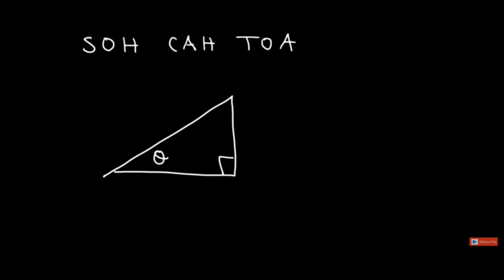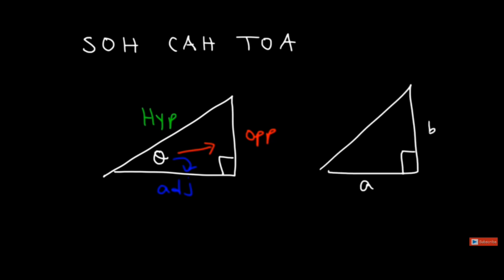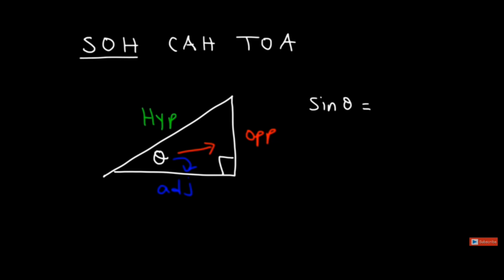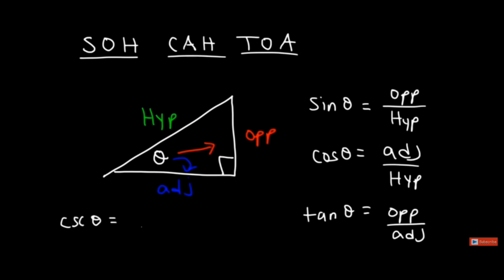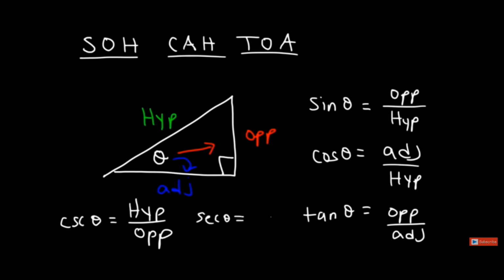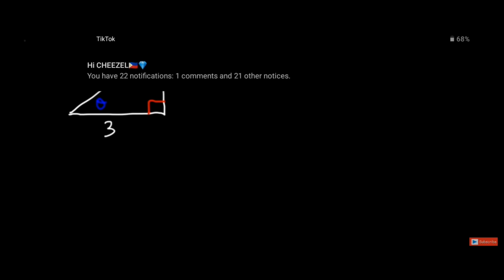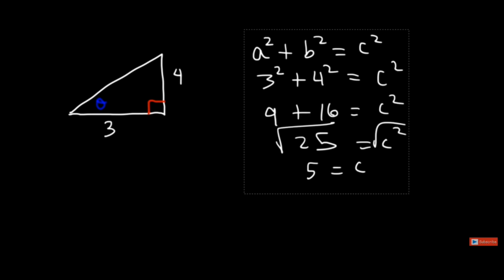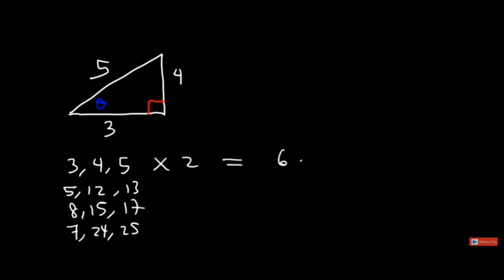Trigonometric Function - Trigonometry | Catanus, Cheezel Mae